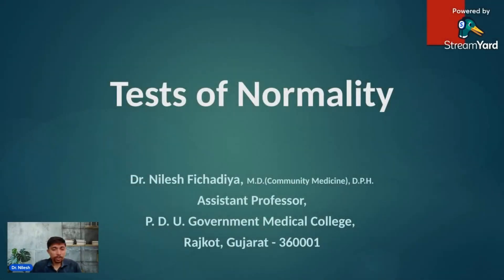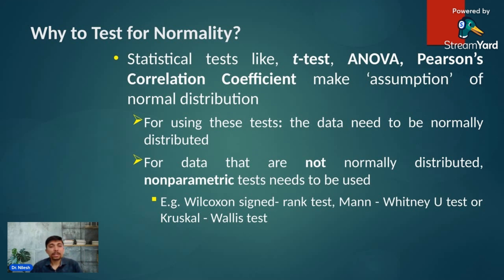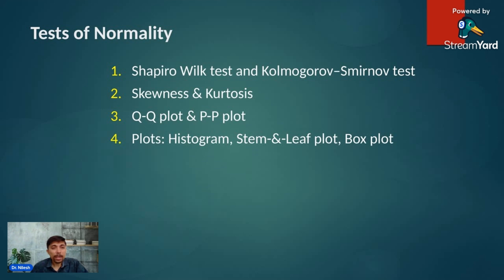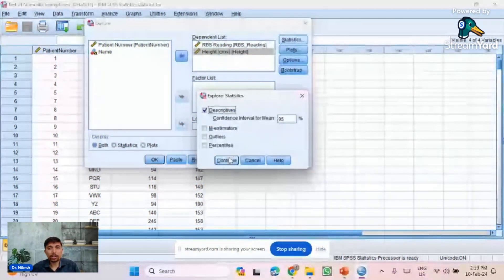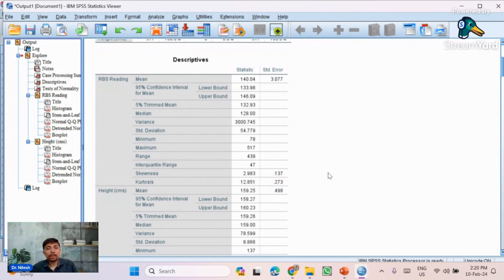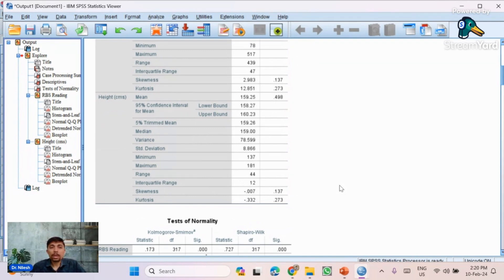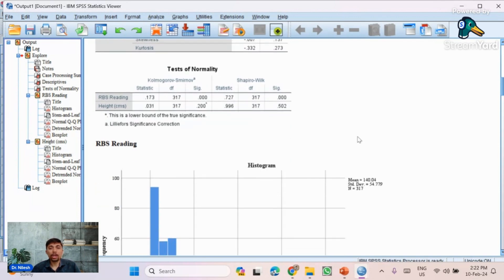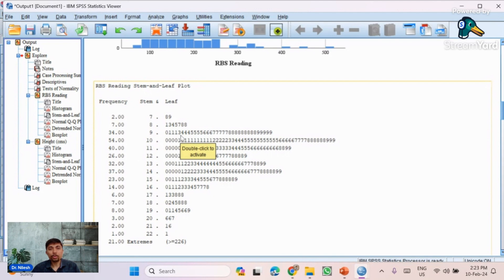BS3-What are the tests of Normality of data and how to check Normality in a dataset using SPSS?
In this video of IAPSM eConnect Biostatistics series, we’ll dive into the concept of normality in data and why it’s crucial for statistical analysis. Often t-test is directly applied looking at the quantitative nature of data, but we tend to forget that having near normal distribution is a pre-requisite for it. Many statistical tests assume that your data follows a normal distribution, so checking for normality is often a key step in your analysis process. Students often find it difficult to identify whether the given data is having normal distribution or not. We’ll discuss some of the most common tests of normality, including the Shapiro-Wilk test, the Kolmogorov-Smirnov test, and visual methods like Q-Q plots and histograms. You’ll learn how to apply these tests to your dataset using SPSS and interpret the results, ensuring that your data meets the assumptions needed for accurate and reliable analysis. By the end of this video, you'll be equipped with the tools to confidently check for normality in any dataset you’re working with.
If you have more queries or want to give your feedback, here's the

Presenter: Dr Nilesh Fichadiya, MBBS, DPH, MD (Community Medicine), Assistant Professor, Department of Community Medicine, PDU Medical College, Rajkot (Gujarat), India
Timestamp
00:00 Why do we do tests of Normality
01:51 Which are Tests of Normality
02:42 SPSS; how to test normality
11:26 Summary
This channel represents eConnect initiative under Aademia IAPSM. This initiative aims at engaging experts, students and citizens around pressing public health issues.

The Indian Association of Preventive and Social Medicine (IAPSM) is a National level professional body in the field of Community Medicine/Public health. It is a "not for profit" organization of specialists in Preventive & Social Medicine/ Community Medicine/Public Health.

IAPSM is dedicated to the promotion of public health by bringing its members' expertise to the development of health policies, an advocate for Medical education, Health Research, Health care and Health Programs and providing a forum for the regular exchange of views & information.